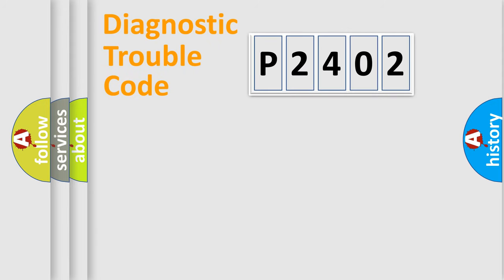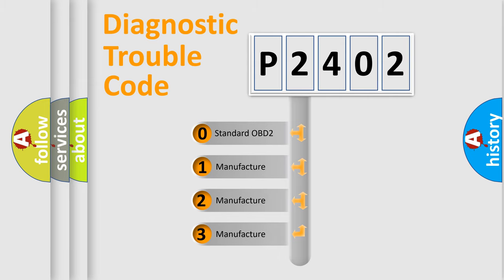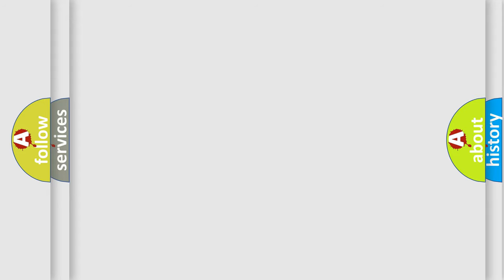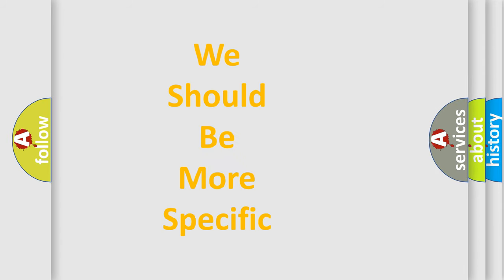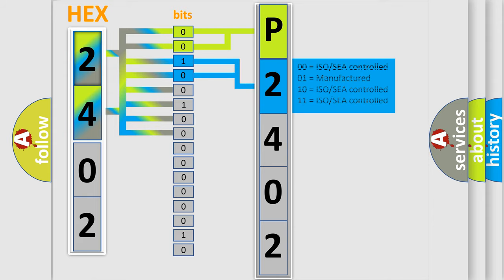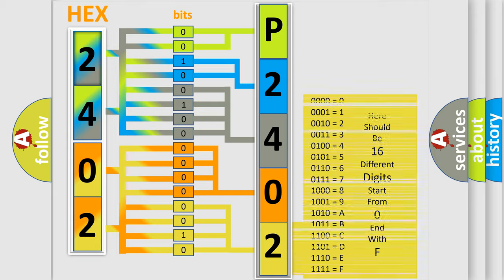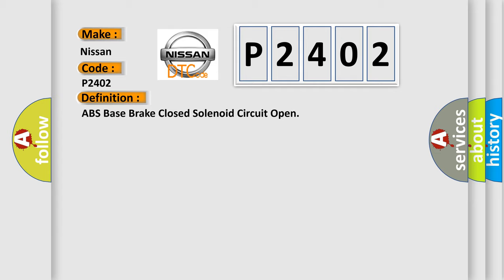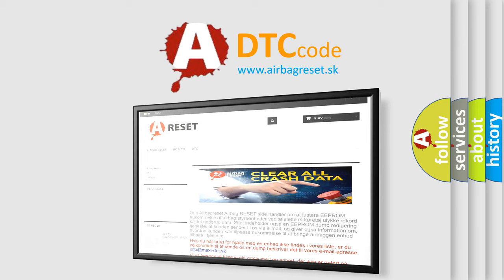DTC Nissan P2402 Short Explanation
Contents:
0:21 Basic DTC analysis according to OBD2 protocol standard.
1:48 Insight into programming
2:58 A diagnostically understandable description of the Diagnostic Trouble Code
3:05 Basic error definition

Make
Nissan
Code
P2402
Definition
ABS Base Brake Closed Solenoid Circuit Open
Description